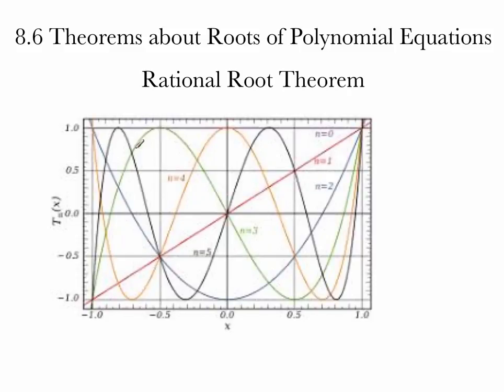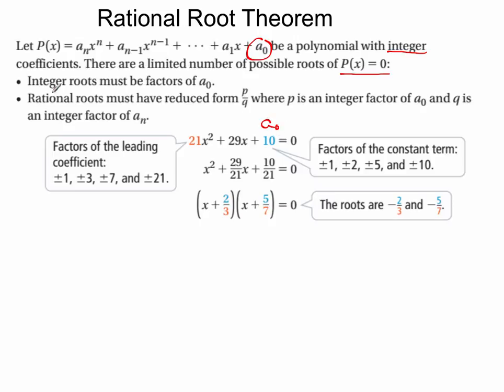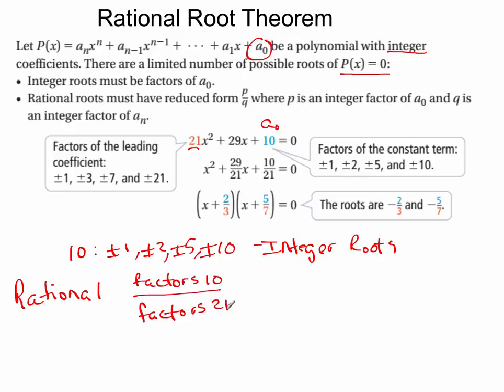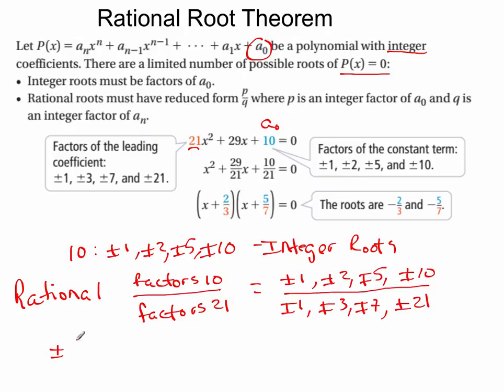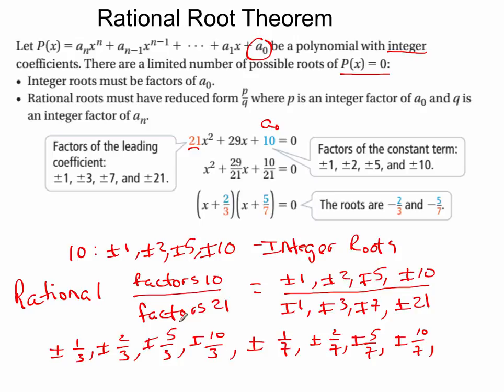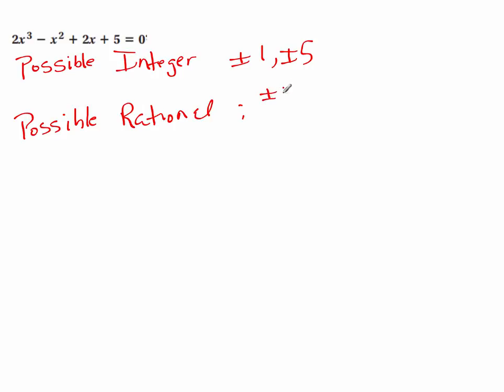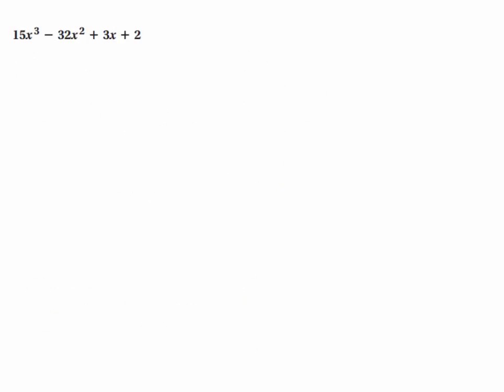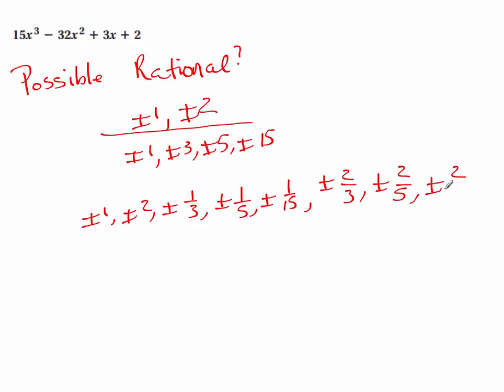16 Rational Root Theorem